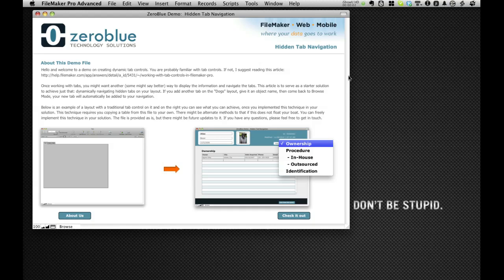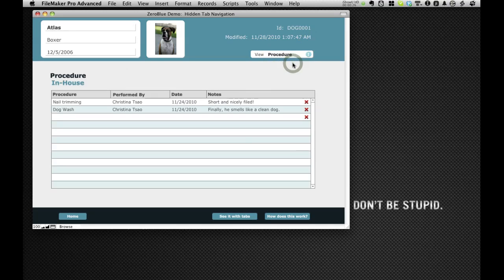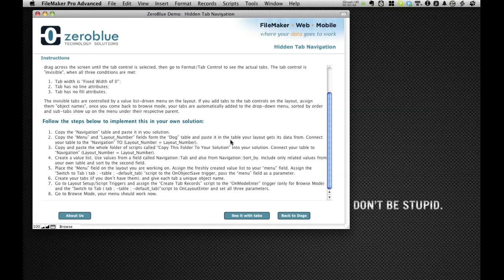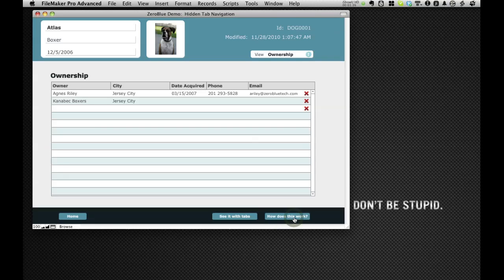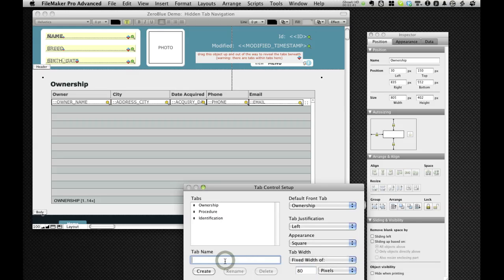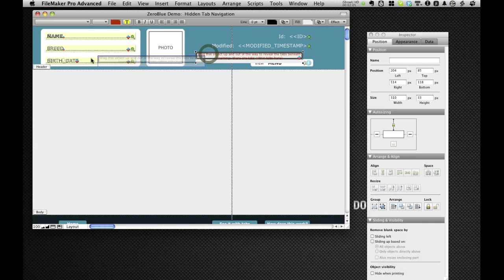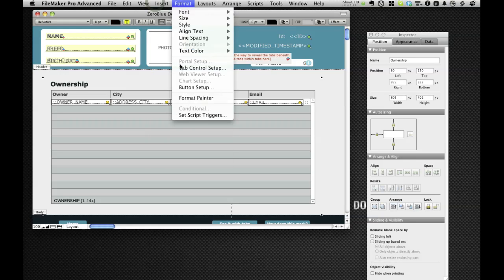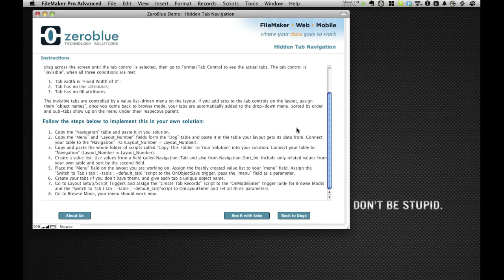Demo: Hidden Tab Navigation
This is a demo video to introduce hidden tab navigation.